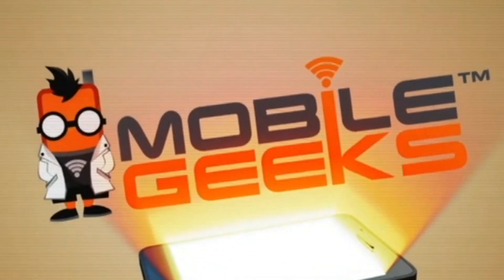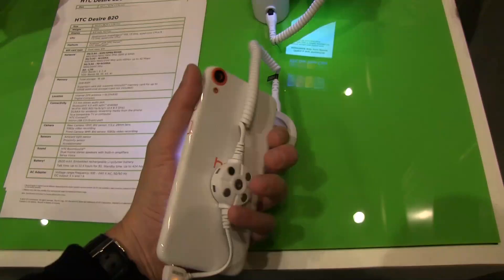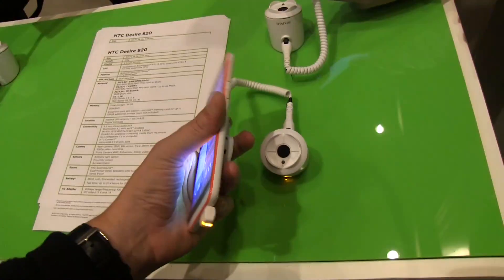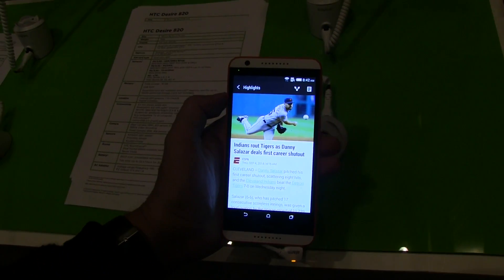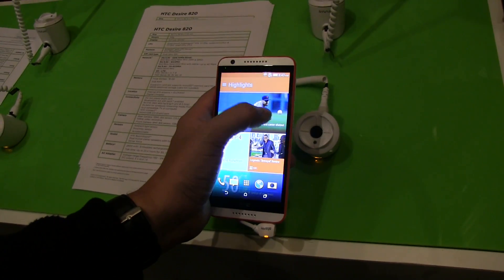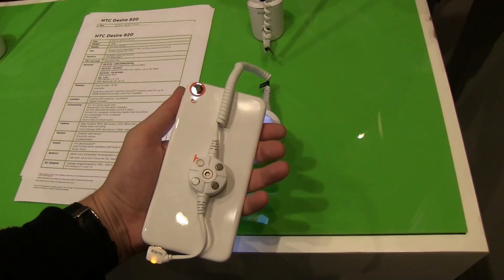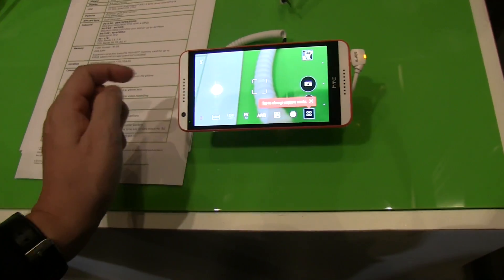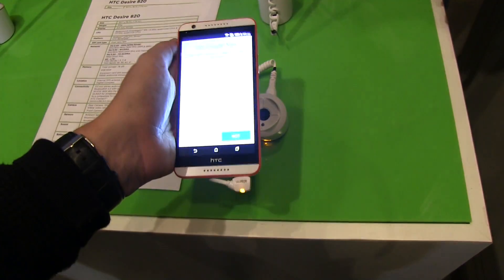HTC Desire 820 Hands On - Qualcomm Snapdragon 615 64bit SoC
- We are going hands on with the new HTC Desire 820 which is a 5.5-inch Android phablet, that sports the new Qualcomm Snapdragon 615 64bit SoC.